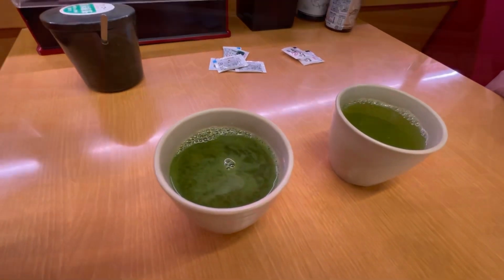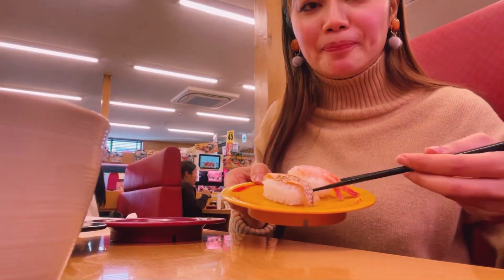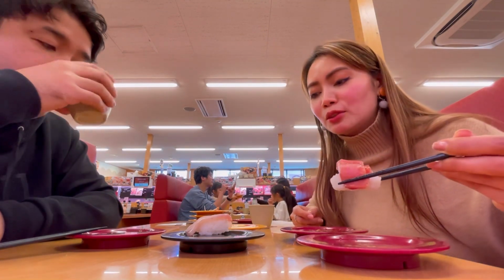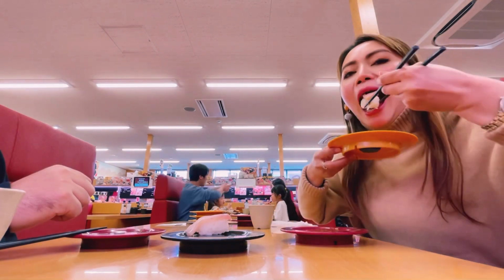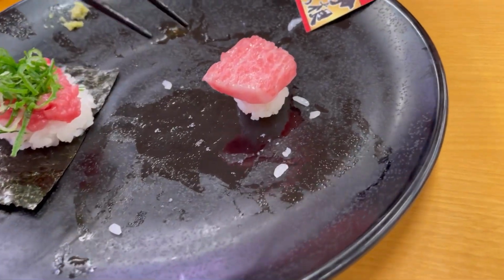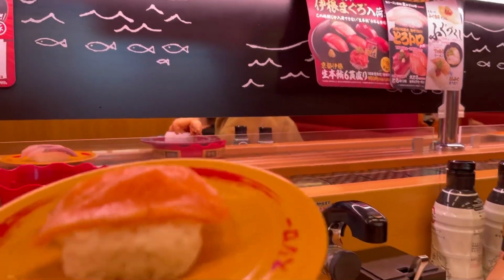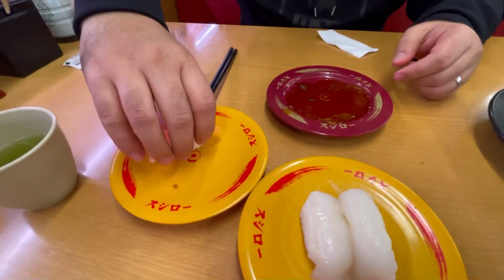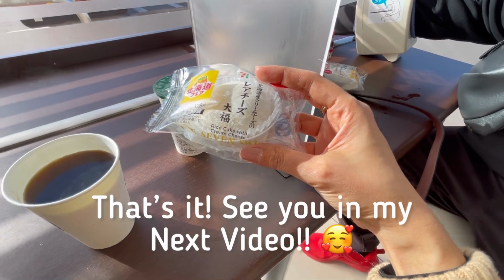SUSHIRO - FAMOUS 100¥ ROLLING SUSHI CHAIN in JAPAN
📍SUSHIRO
    Famous 100 yen Rolling Sushi Restaurant in Japan

This is Definitely one of my Favorite Rolling Sushi Shop in Japan.
It's very affordable, fresh and delicious 😍

You must definitely try here!
They have so many branches all over Japan!